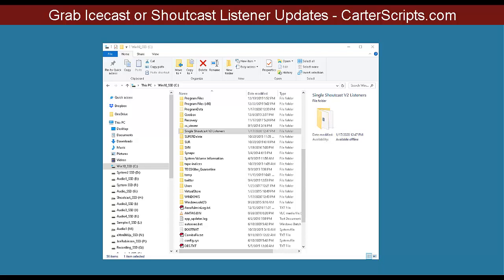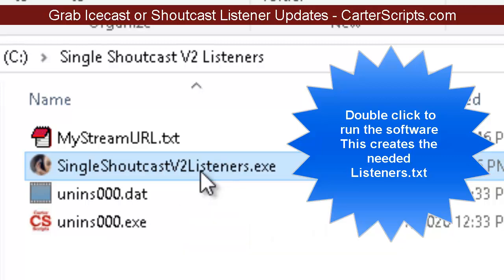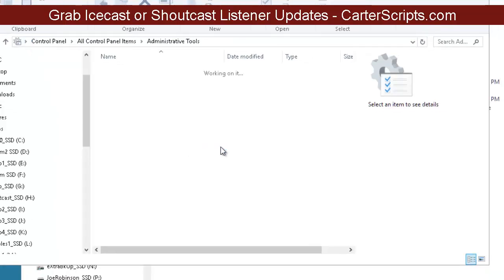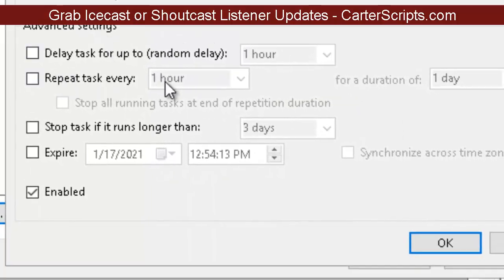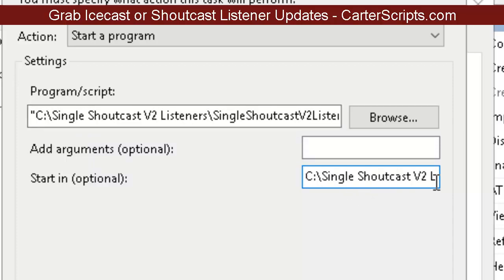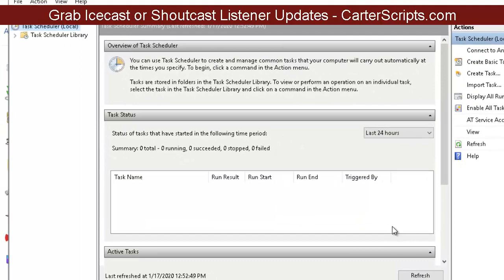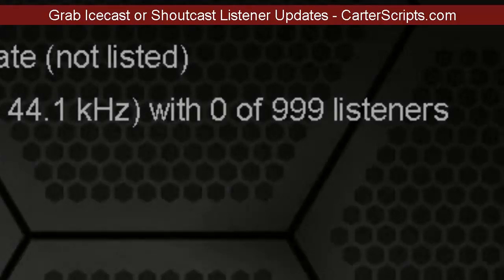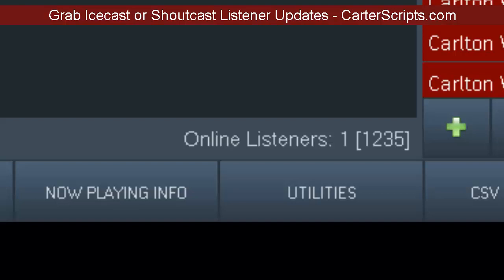Single Shoutcast/Icecast Listener Grabber Installation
This video explains how to setup the software: Single Shoutcast Listener Grabber

The software polls your streaming server to get the updated number of current listeners and saves it to a text file so RadioDJ can read the file and update the number of listeners in it's software.

This setup is the same for both Shoutcast and Icecast servers.